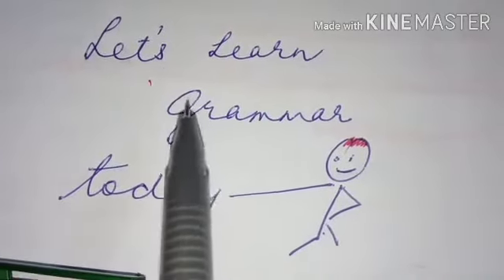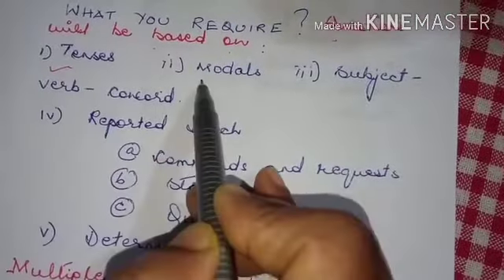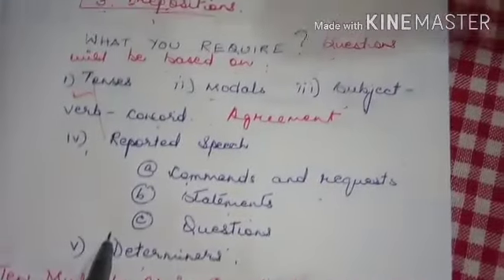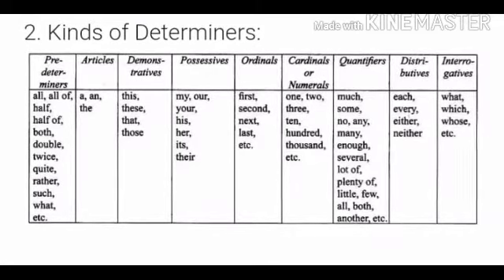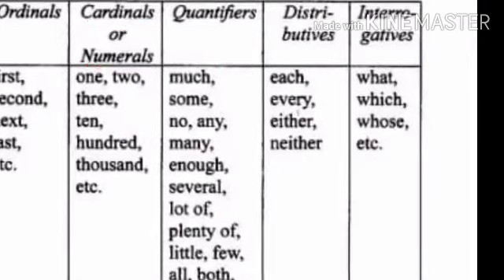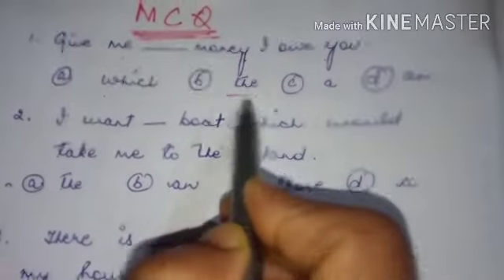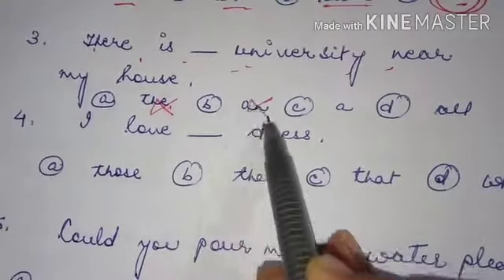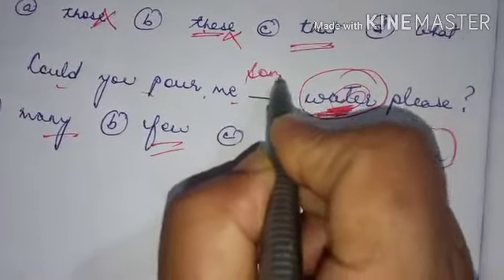Introduction to Determiners|cbse|classes 9|10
Determiners  bleong to the Parts of Speech.Its a large group of words used to determine whether the noun is singular or plural, countable or uncountable.They are also used to give a clear idea of the meaning of a sentence.They are placed before nouns and has  behavioral trait like adjectives.